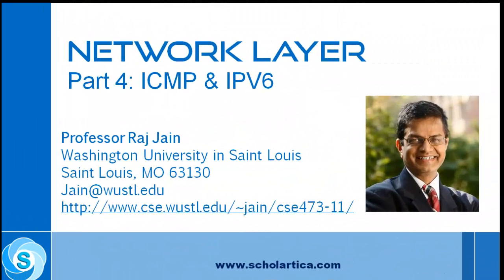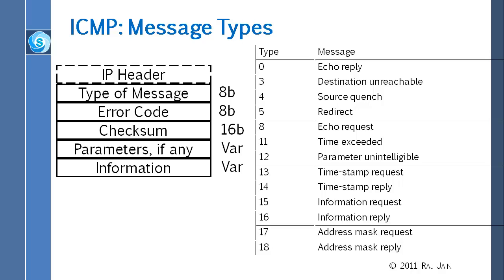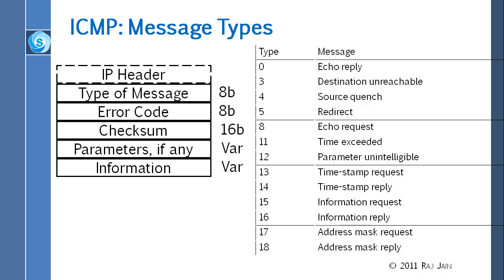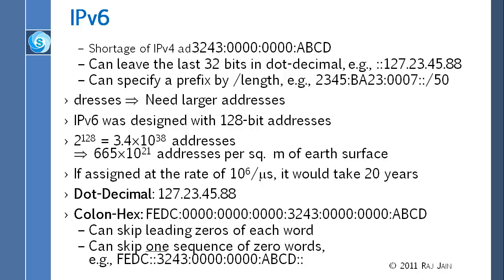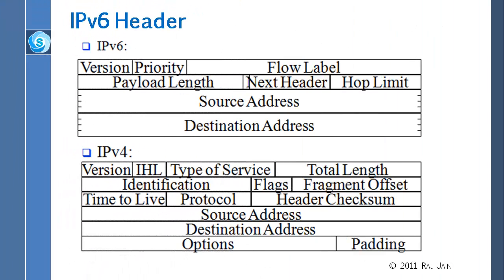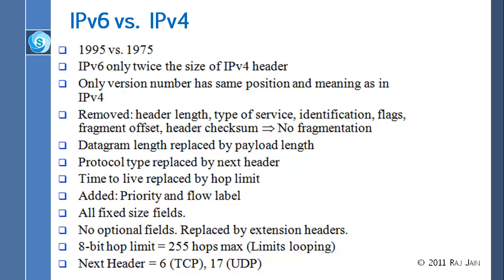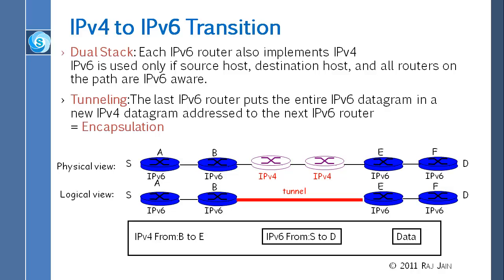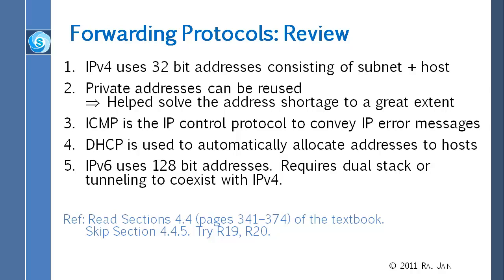Internet Control Message Protocol (ICMP) & IPv6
Fundamental concepts of Network layer are discussed.A good review of forwarding protocols  are presented. ICMP and IPV6 are explained